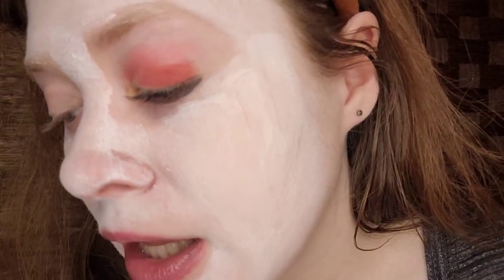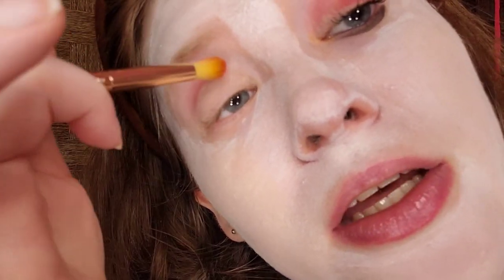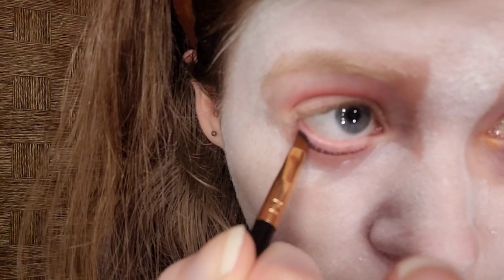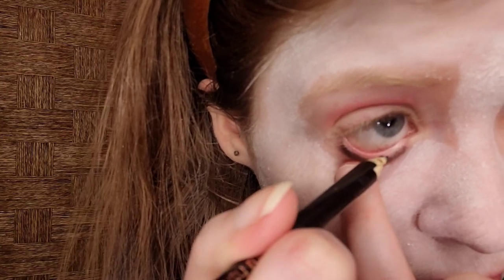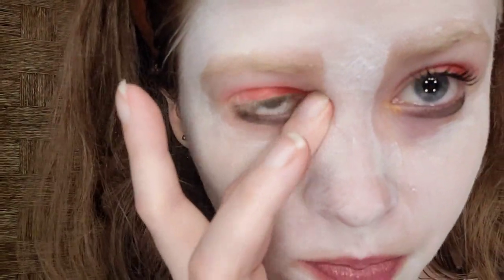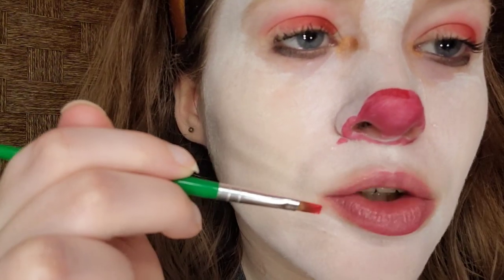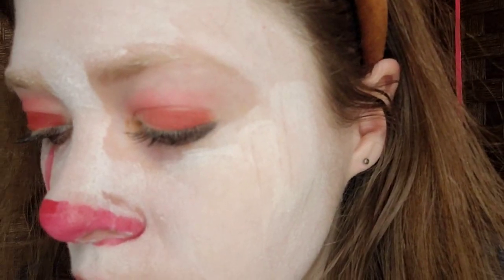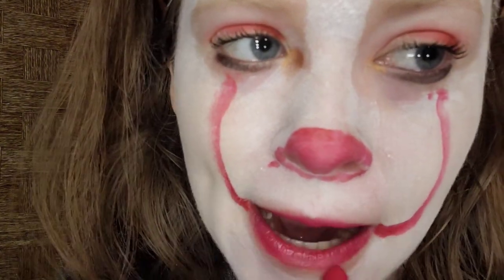Pennywise Makeup Tutorial | Coolasice Makeup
Hi everyone, today's video is a Pennywise Makeup Tutorial this is part of my character inspired makeup series and my Halloween makeup series Pennywise made his first appearance in Stephen King's It novel in 1986 the TV movie came out in 1990 I'm doing the 2017 version, don't know me my name is Coolasice I'm from London Ontario Canada and I'm a beauty guru, so please like, comment and subscribe, this does not have to be perfect Halloween makeup is just for fun, stay creative Coolasice.
Party City white cream makeup
Dollarama powder brush
Hard Candy eye primer
Wet n Wild brulee eyeshadow
Ecotools start the day beautifully kit
Beauty Runway black eye pencil
Snazaroo face paint kit
Burt's Bees ginger lime lip balm
Annabelle Cosmetics lip liner in cherry
Party City red lipstick